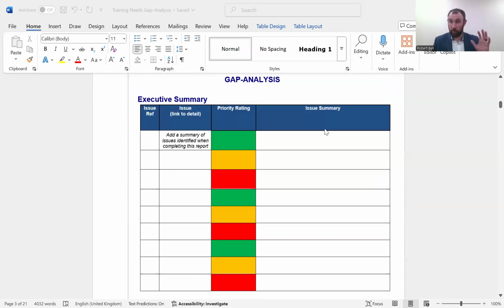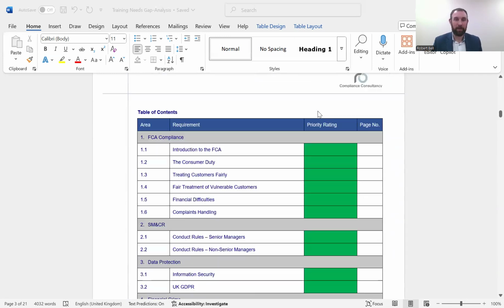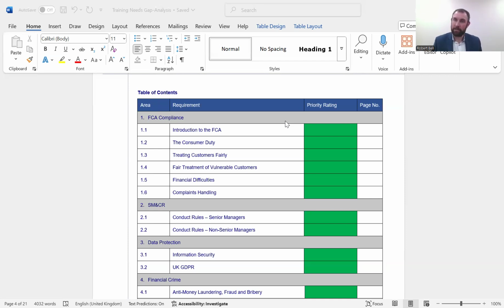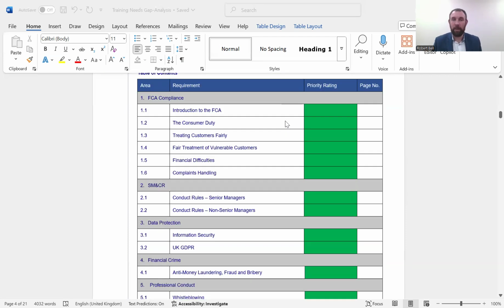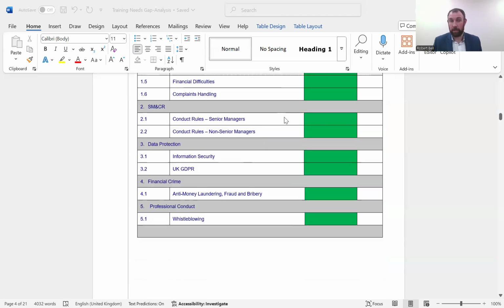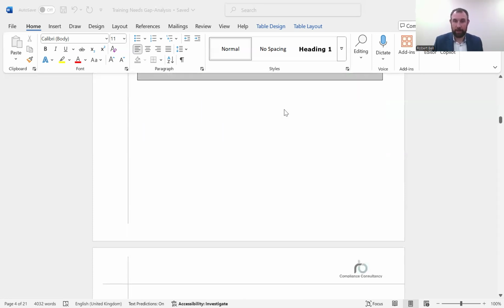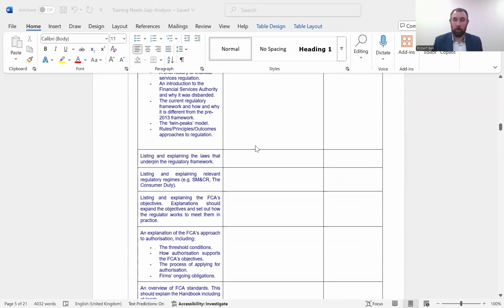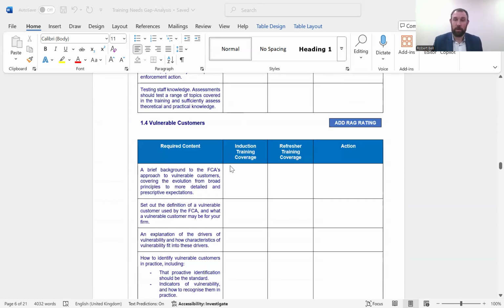E Learning Training Gap Analysis Video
This video explains how to use our training needs gap analysis.